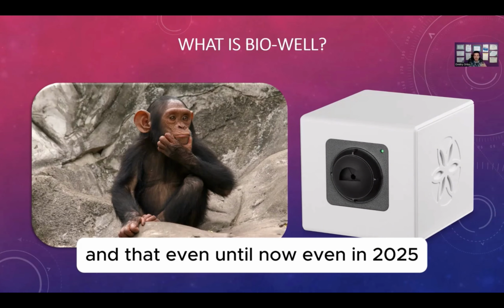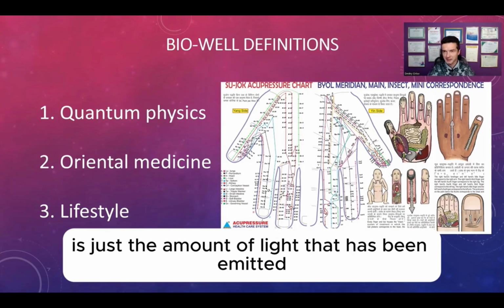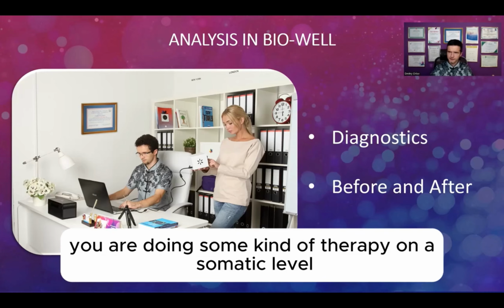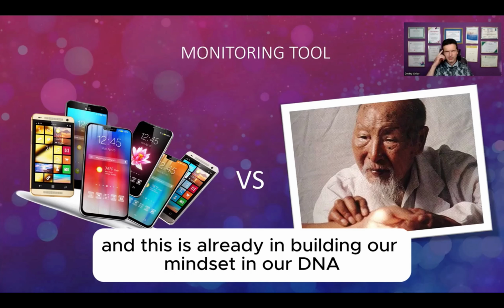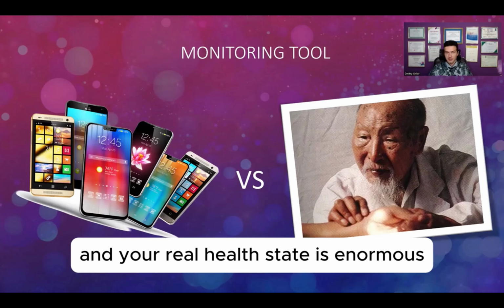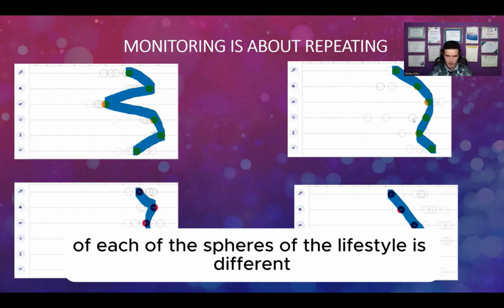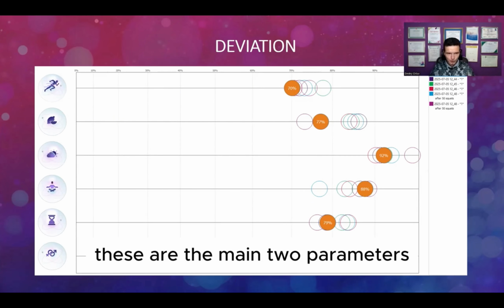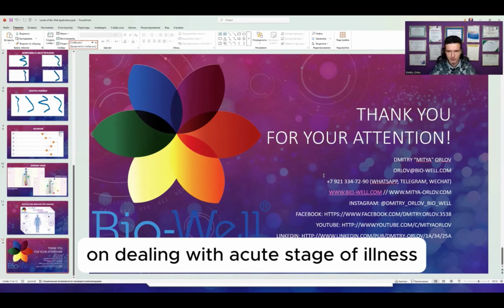Screen Recording 2025 12 26 at 22 27 36